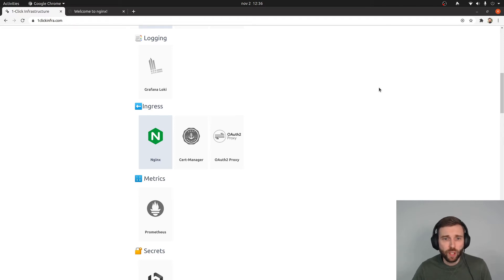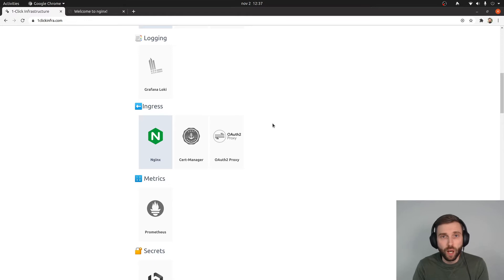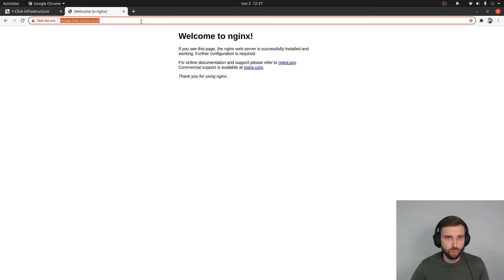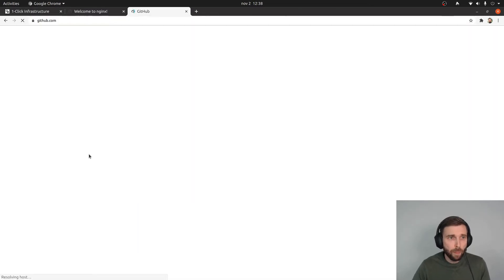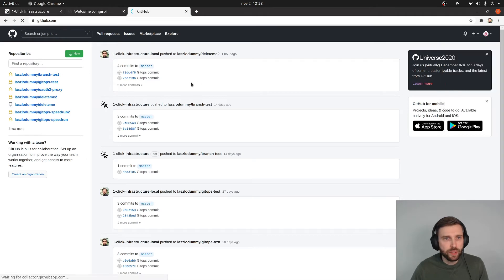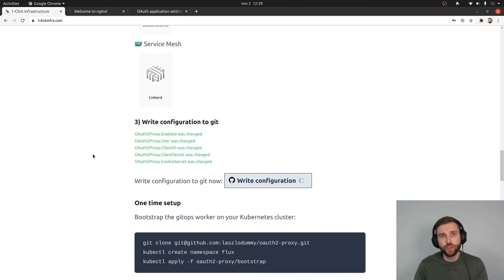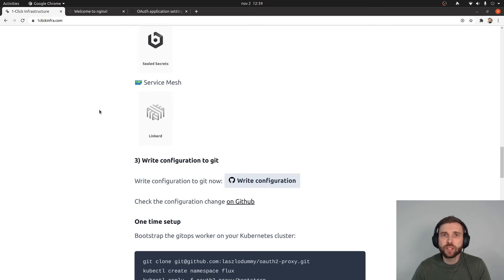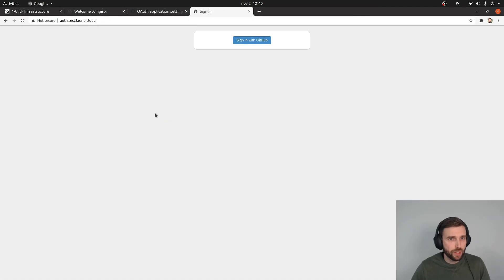Protecting internal apps on Kubernetes with OAuth2 Proxy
It is a common need to limit access to internal tools on Kubernetes. The answer used to be firewalls, but it is a rigid option that doesn't play well with recent working habits. You could use a VPN, or authenticate with well known services, like Github.

In this video I show how you can install OAuth2 Proxy with 1-Click Infra, and how to configure your applications with two annotations, and limit access to people part of your Github Organization.

00:00 Concepts of an authentication proxy
00:53 Protecting an app with OAuth2 Proxy
01:45 Creating a Github app
03:15 Gitops is cool again
06:00 The deployment yaml of the to be protected app
06:45 The proxy in action